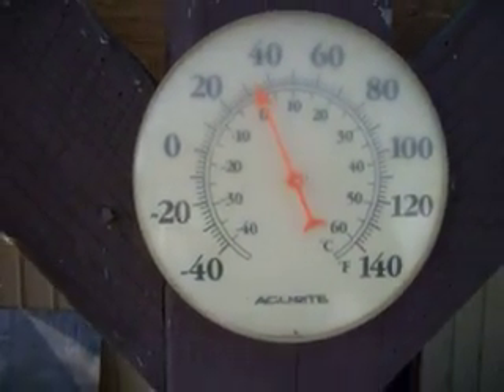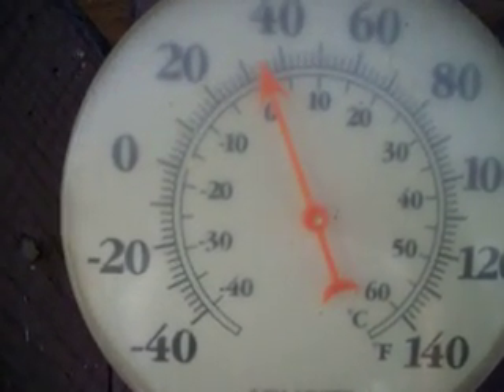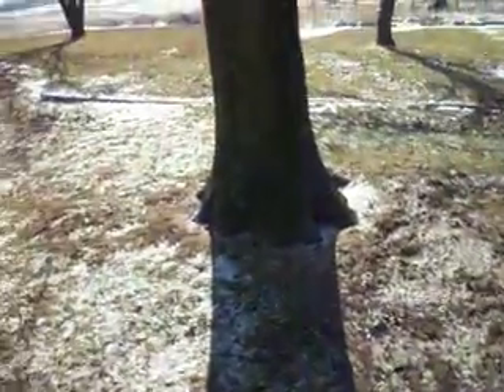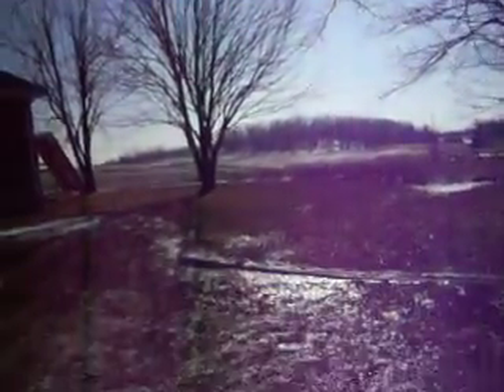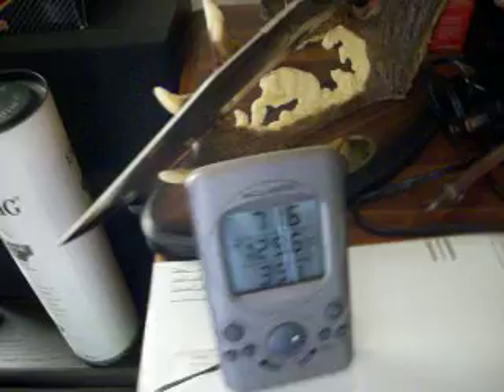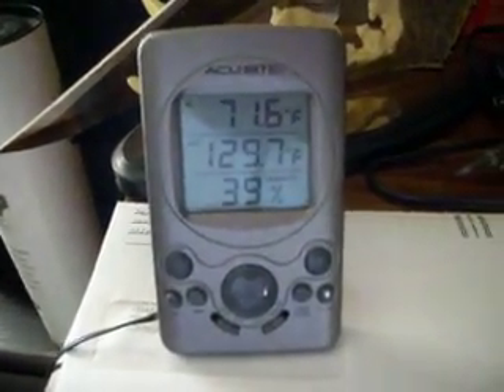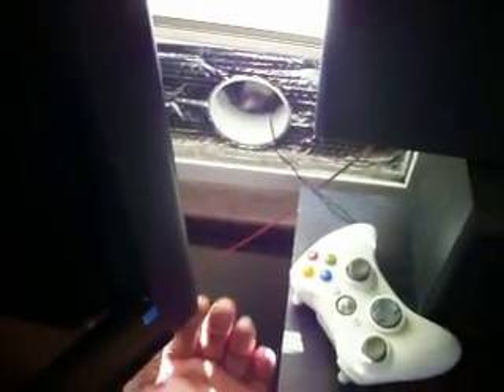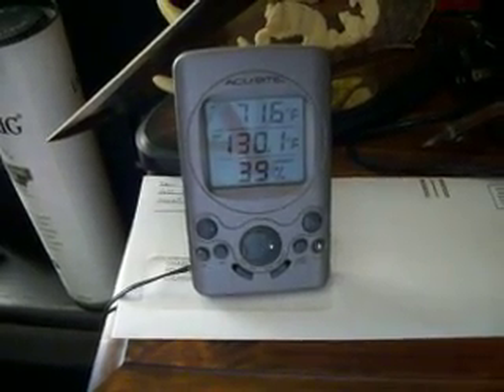Solar Heater #26 temp update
in case anyone was wondering what the temp peak was for the day, it did peak out at 131.8 degrees. I had put a fan in the doorway to move the heat into the hall and it actually heated up the room it is in, the hall and the room across from the room it was installed.